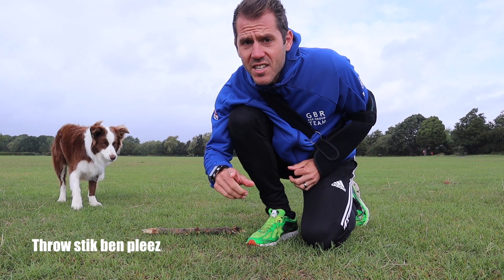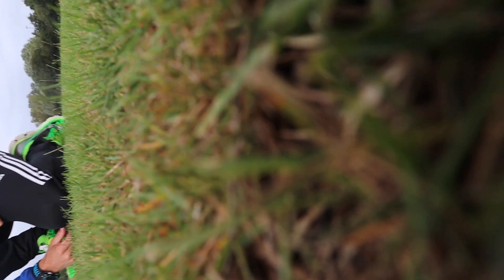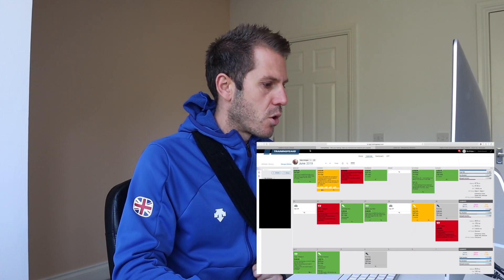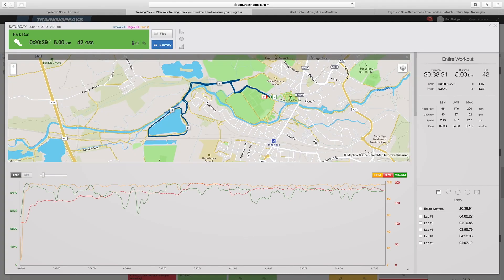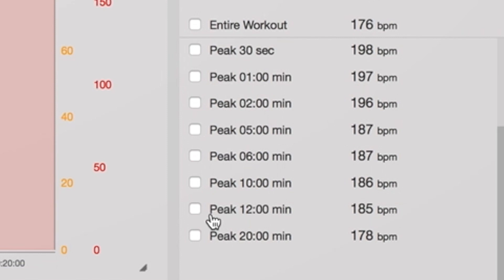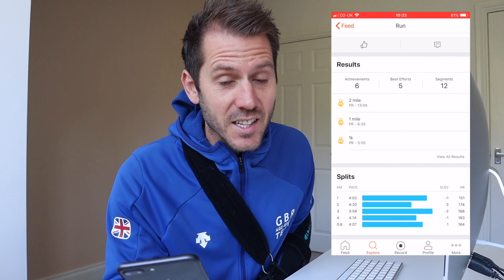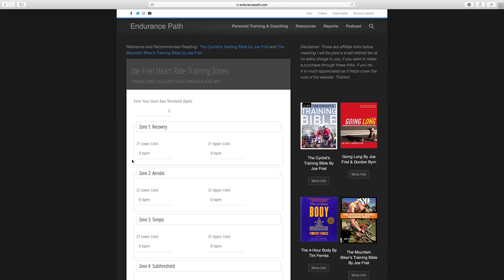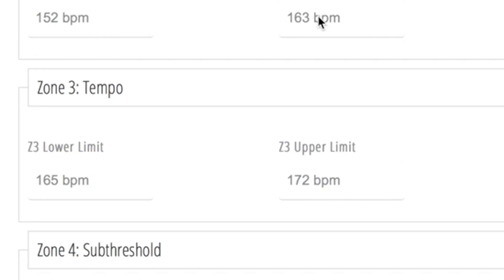How to calculate your heart rate zones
If you want to get the most out of your running then you need to know how to calculate your heart rate zones.

All you really need is a heart, gps watch, heart rate monitor and a park run or similar 5k route. Then the rest you can learn in this tutorial and take your training to the next level by being able to precisely dial in to different training zones for different benefits

The heart rate zones for running  are from Joe Friel and can be calculated as follows;